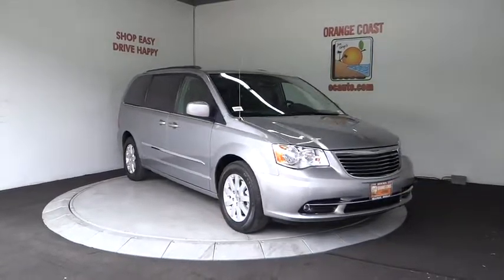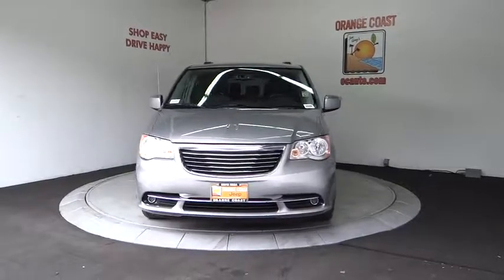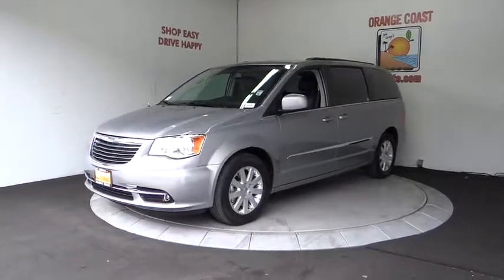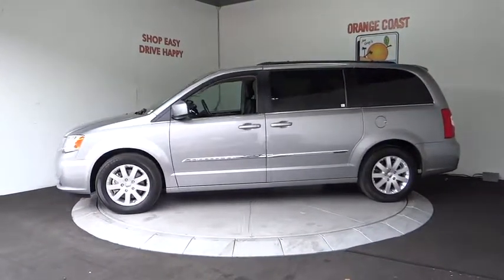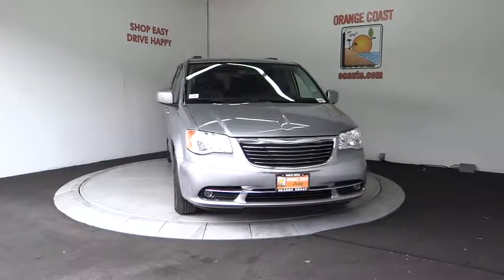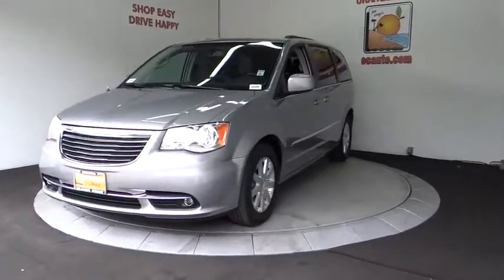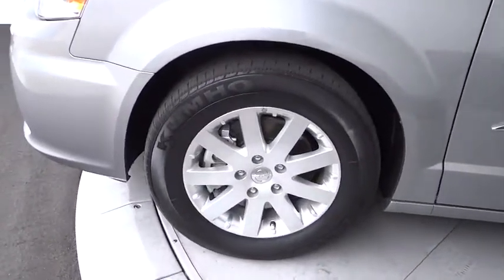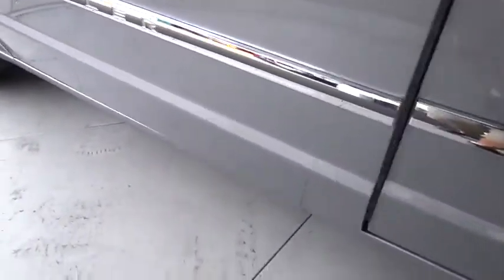2016 Chrysler Town & Country Costa Mesa, Huntington Beach, Irvine, San Clemente, Anaheim, CA RJ9780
2016 Chrysler Town & Country
2016 Chrysler Town & Country Touring - Stock#: RJ9780 - VIN#: 2C4RC1BG8GR141591

THE ULTIMATE FAMILY HAULER! Stroll on down here! Ready to roll! This is a 2016 Chrysler Town & Country with only 33k miles. This vehicle is Billet Silver with Black Leather interior and is in semsational condition. CLEAN CARFAX!!!If you demand the best things in life, this great 2016 Chrysler Town & Country is the one-owner van for you. This terrific Chrysler is one of the most sought after used vehicles on the market because it NEVER lets owners down. It is nicely equipped.We choose to take the stress out of the purchasing process. We work with third party sites to determine what is a fair price for our customers to ensure you will be happy with your buying experience.At Orange Coast Auto Group, we select only the best pre-owned vehicles to offer our customers. Our commitment to your peace of mind is our #1 priority.That's why each vehicle has a certified quality inspection, 3-month, 3000-mile Power-train Warranty on each car, our 72-hour/250 mile Love It or Leave It return policy, free CarFax report and clean title guarantee. Shop Easy, Drive Happy!